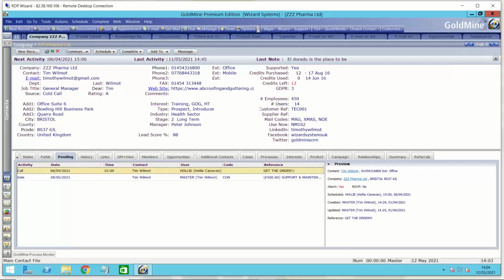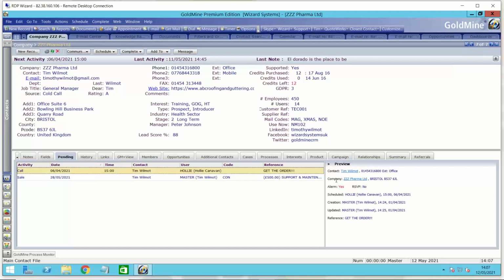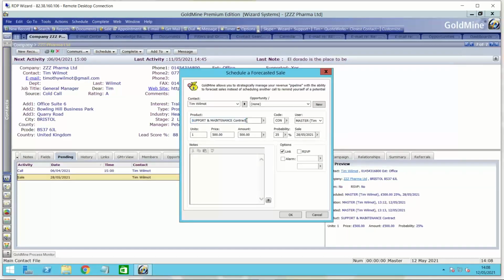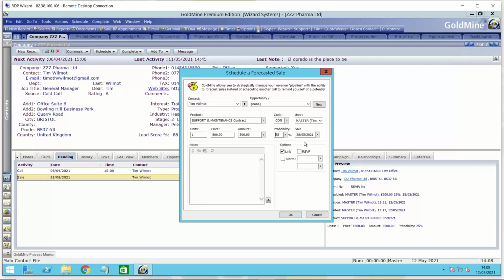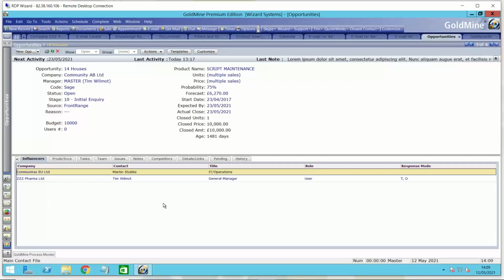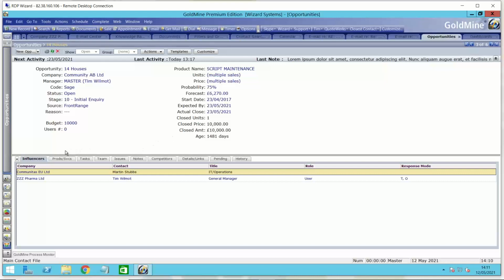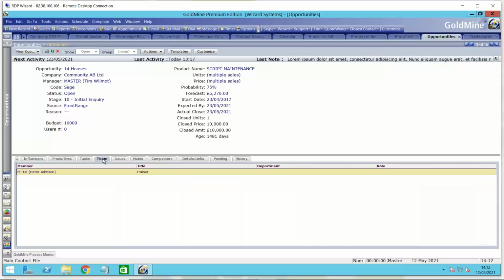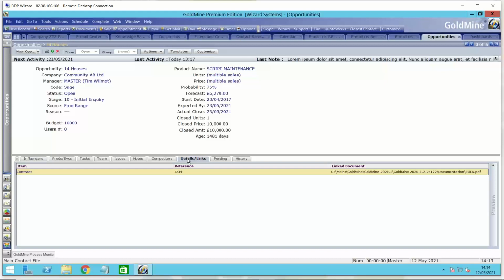What's the difference between 'Sales Forecasting' & 'Opportunity Management' in GoldMine CRM?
How do you choose between the 2 options to track up and coming sales with GoldMine CRM?  We explain all.